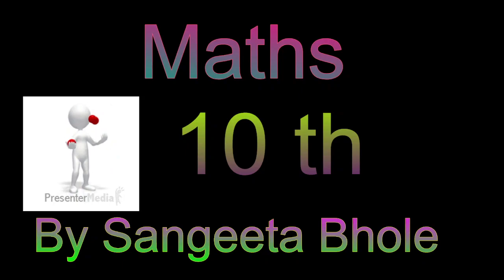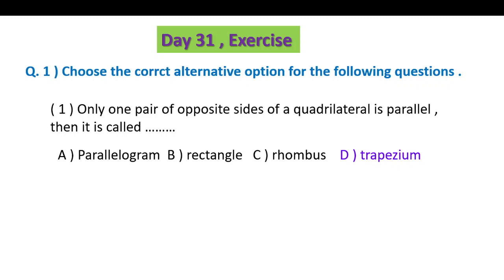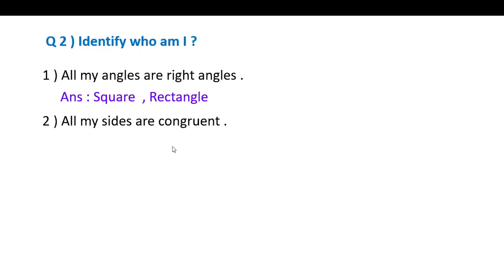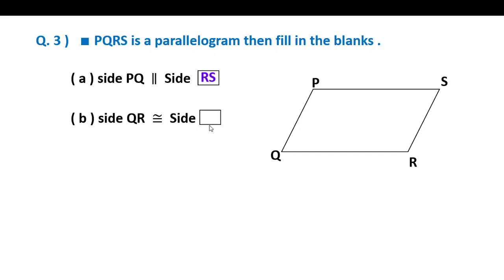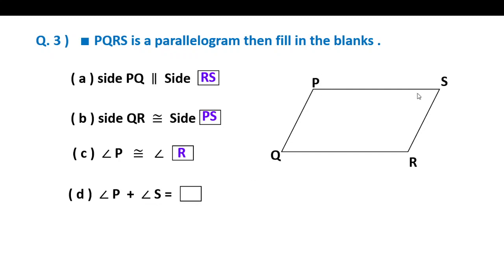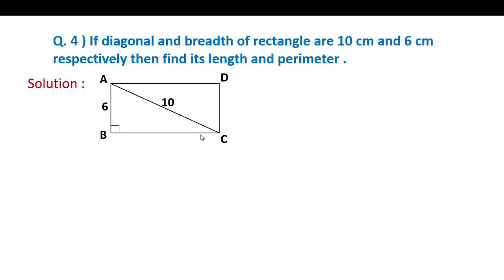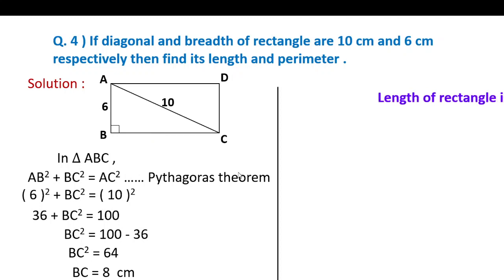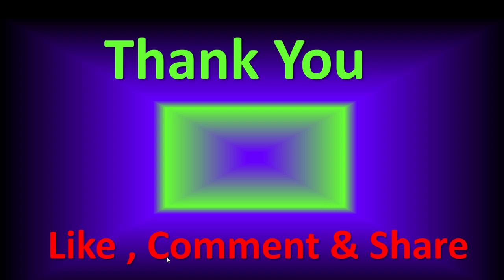Std. 10 th, bridge course, semi English, day 31 , Maths, Setu Abhyaas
Class 10 th, setu Abhyaas, bridge course, day 31 , maths, semi English